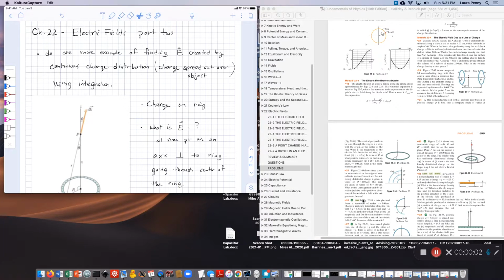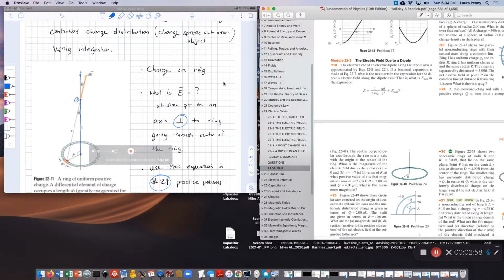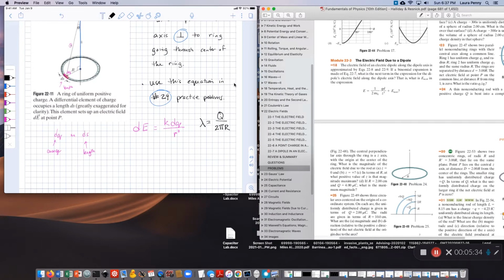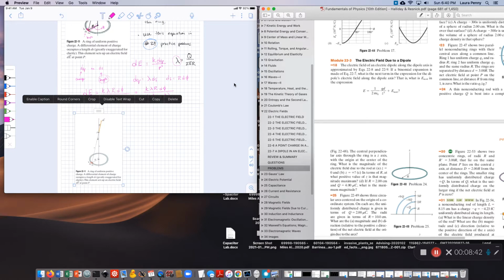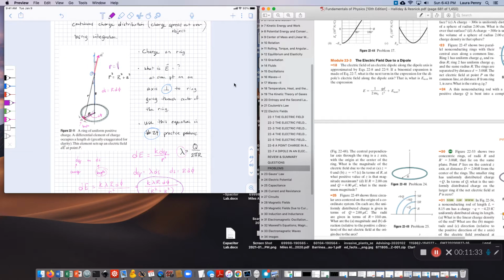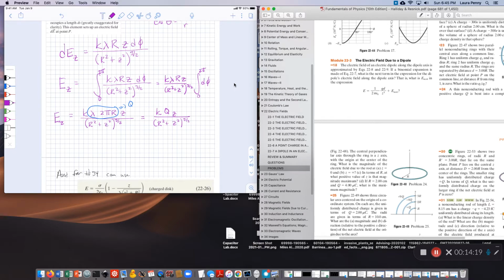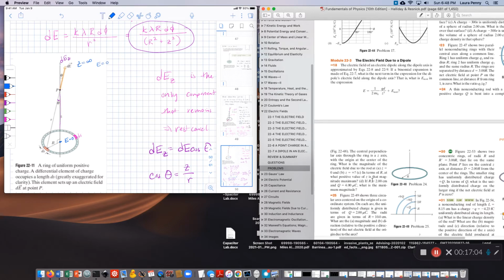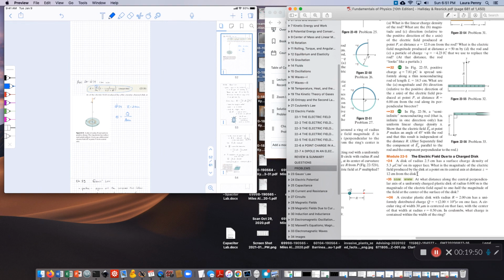Ch. 22 Electric Fields part 4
More determining the electric field due to a continuous charge distribution using integration over the charge. Ex. E created by a charged ring - #24, ch.22. Also show equation for charged disk for #34.